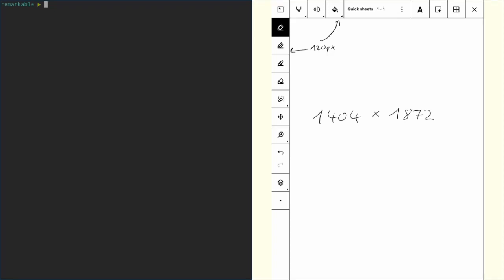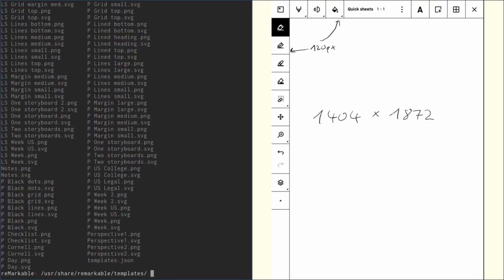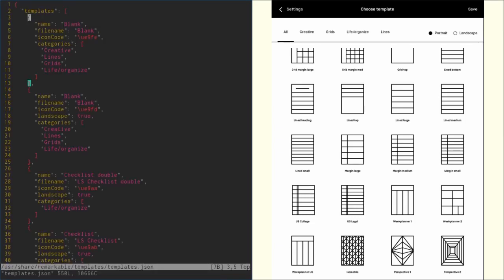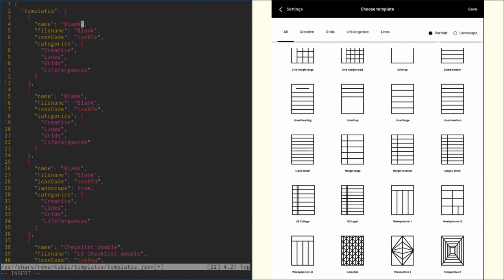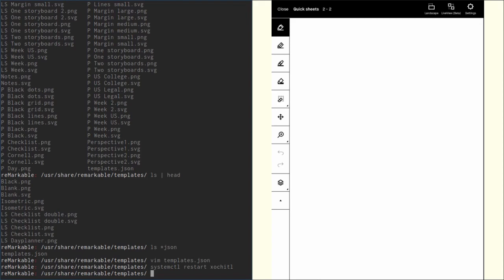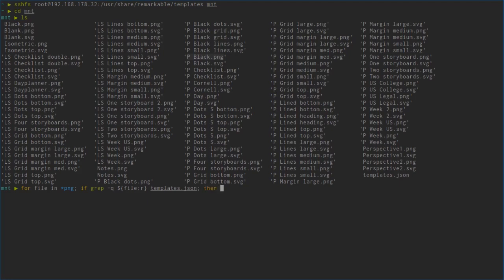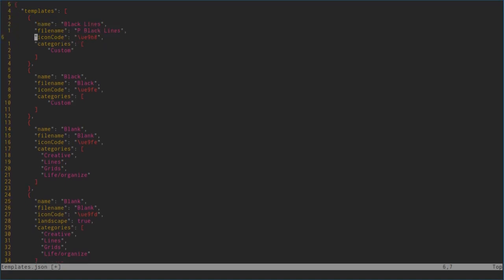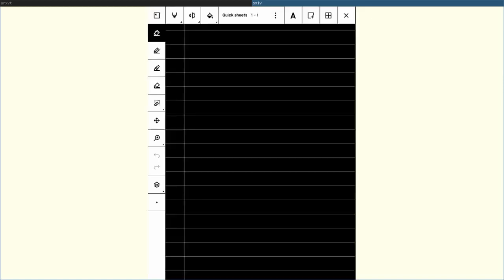Custom templates / Hidden templates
Timestamps:
0:00 Custom templates
07:54 Hidden templates

In the hidden templates part, I'm exploring things in real time, so I use quite a lot of unix commands without explaining them. But the important point is that there are hidden templates.

I'm sorry for the audio quality. Somehow, my recording software decided to record the notebook's microphone instead of my headset...

PS: I know you could have navigated more elegantly in vim, but I wanted to keep things beginner-friendly
PPS: I should have just used "if ! grep -q ${file:r} templates.json; then echo $file; fi" ;)

Prerequisites:
- SSHing into the rM
- Transferring files to the rM